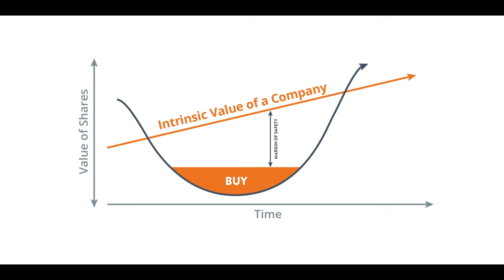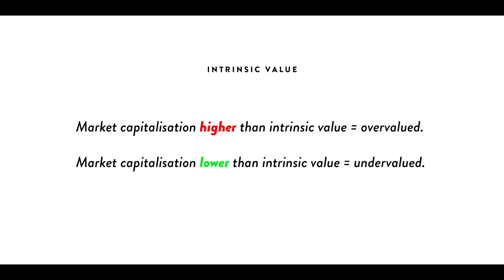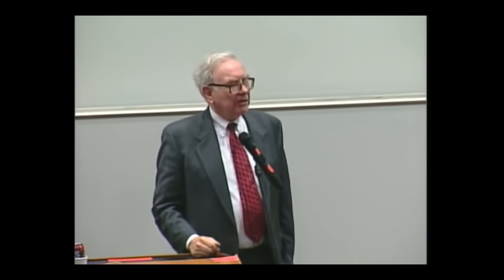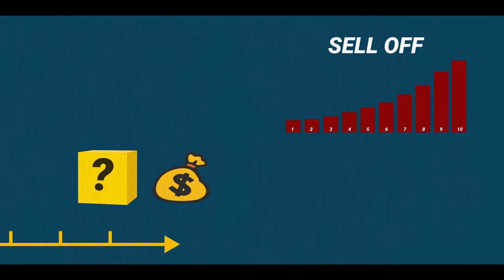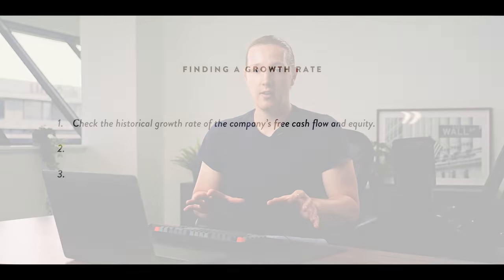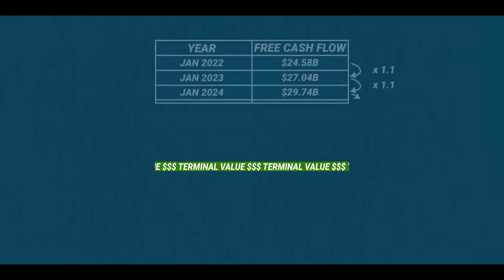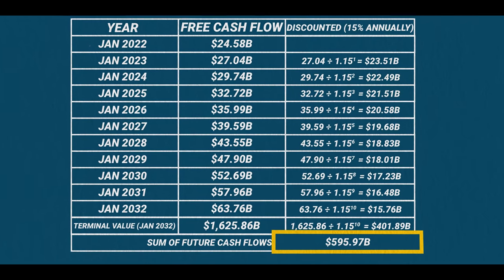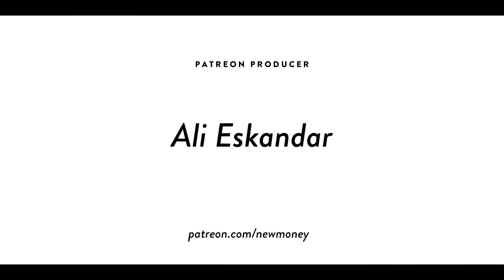Warren Buffett: How to Calculate the Instrinsic Value of a Stock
In this video Warren Buffett (CEO of Berkshire Hathaway) explains how to find the intrinsic value of a stock. The world famous value investor is a big believer in the discounted cash flow model, so we’re going to run through a full tutorial so you can start buying companies at margin of safety prices!

★ ★  PROFITFUL  ★ ★